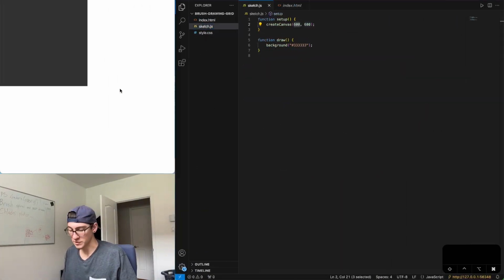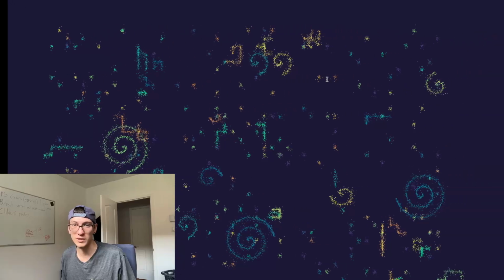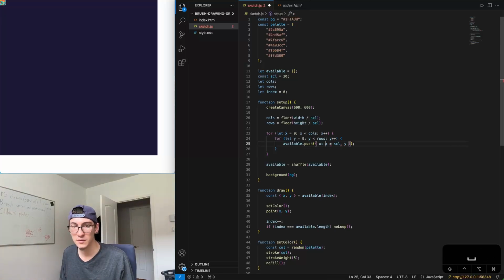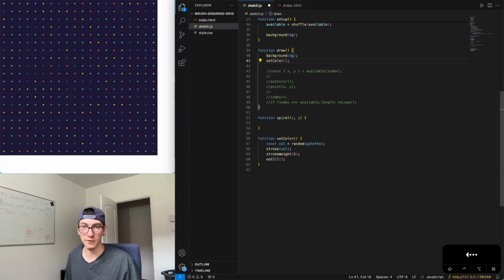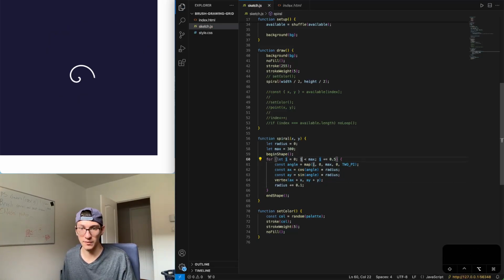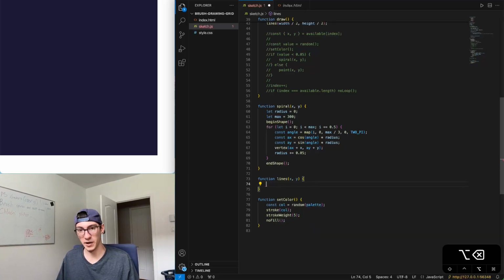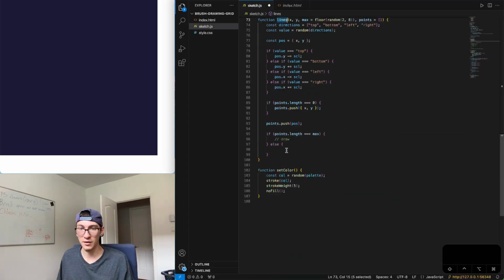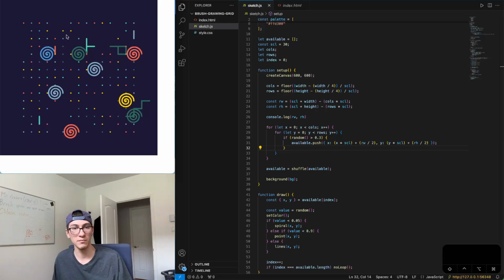P5 Javascript Sketch - Random Brush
Today we are doing art using P5 and javascript to generate a random grig of points, lines and spiral